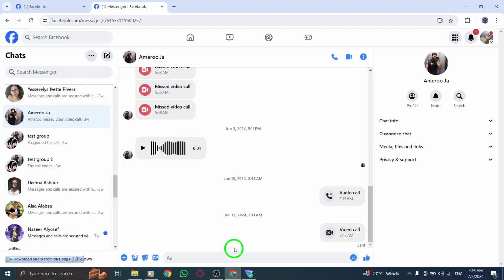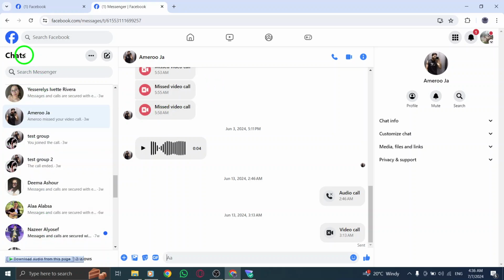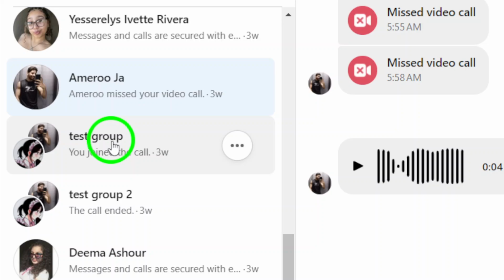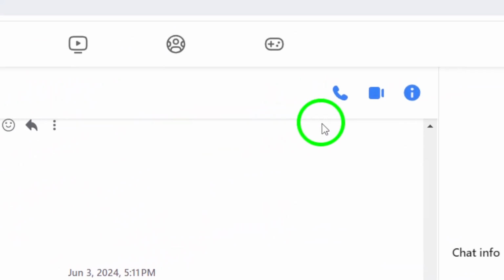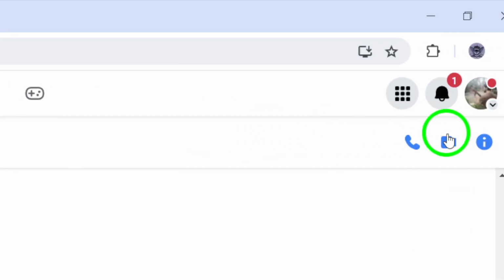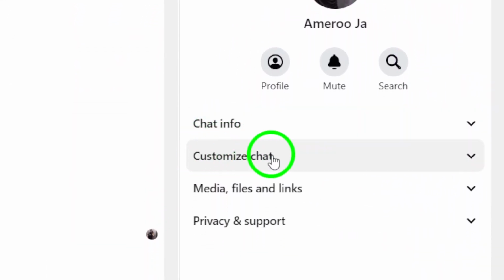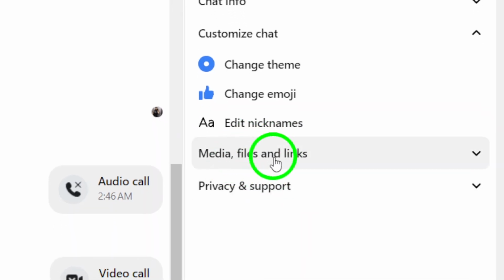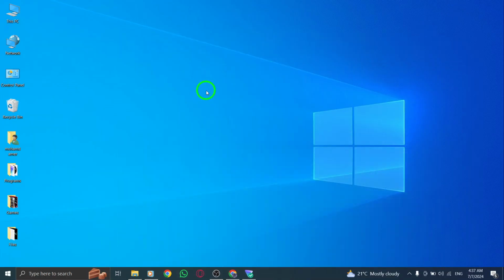How To View Chat Settings On Messenger On PC (New Update)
Learn how to view chat settings on Messenger on PC with the new update. Follow these simple steps:

1- Open your account.
2- Find the chat you want.
3- Open the chat.
4- Click on the three dots at the top.

Don't miss out on customizing your Messenger experience on your computer.